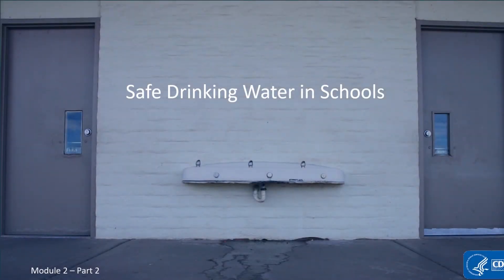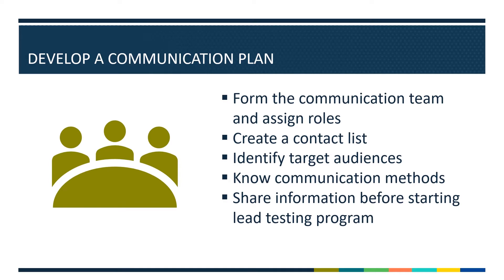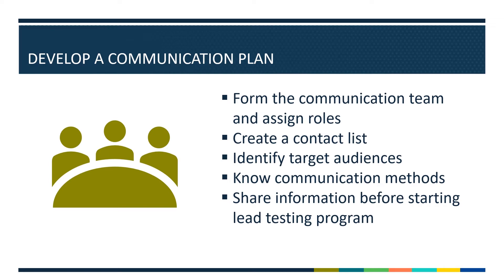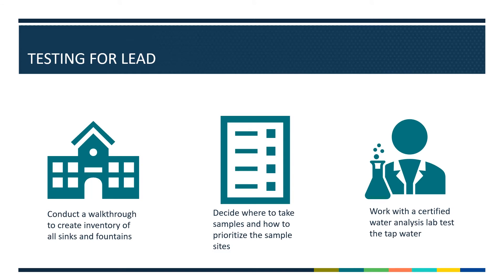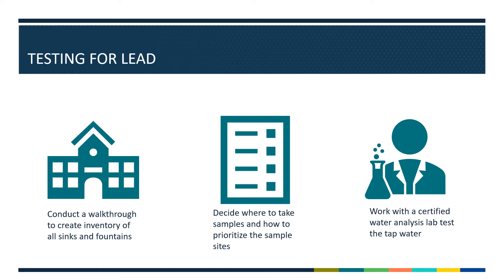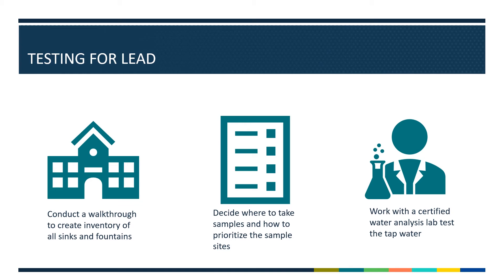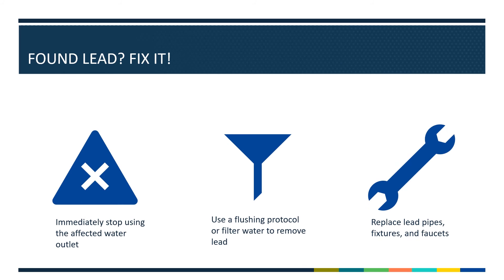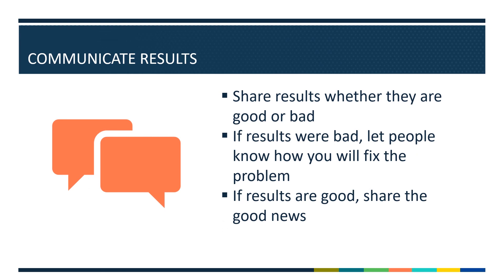Drinking Water Safety in Schools-Creating a Water Testing Program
Access to drinking water is part of CDC’s comprehensive school nutrition environment framework to ensure that students have access to healthy foods and beverages while at school. This is an online training series about water access in schools that includes four short modules that will introduce several topics about water in schools and what schools can do to ensure water is available, safe, and promoted as an ideal beverage choice. This module has 3 parts and addresses key steps schools can take to ensure that the drinking water in the school building is safe to drink and how to create a water testing program.